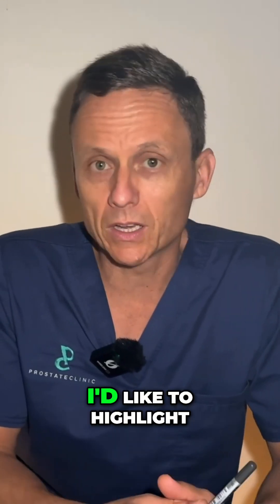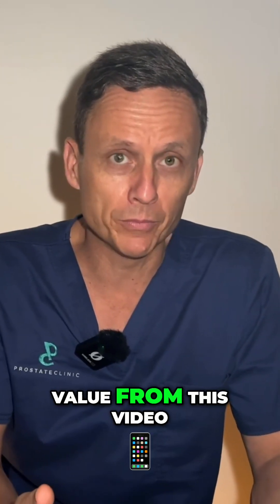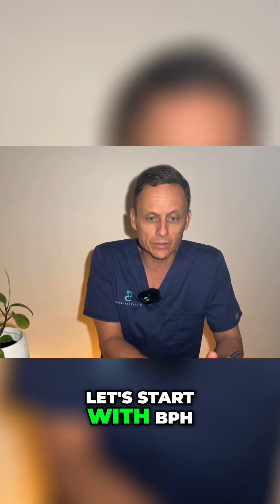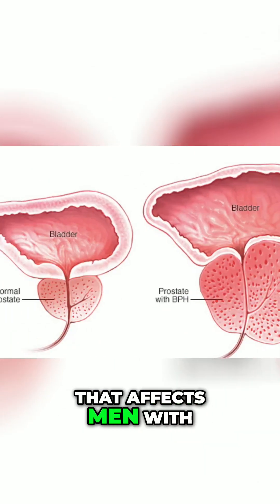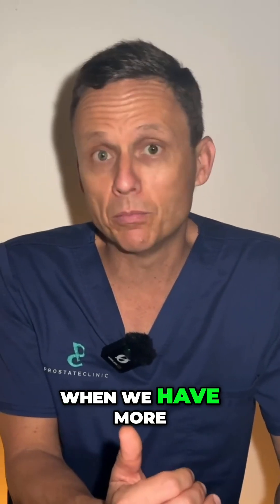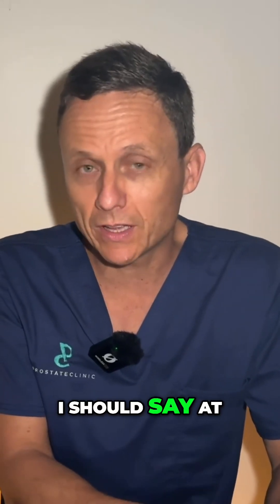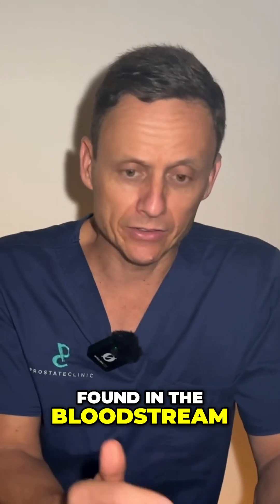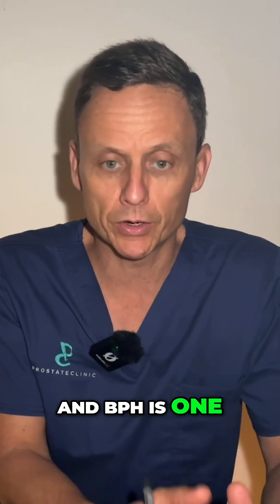High PSA Test? Here's Why!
Understanding PSA tests and their implications for prostate health is crucial. We explore common causes of elevated PSA, such as BPH (benign prostatic hyperplasia), and its effects on prostate size and PSA production. Join our discussion and share your experiences!